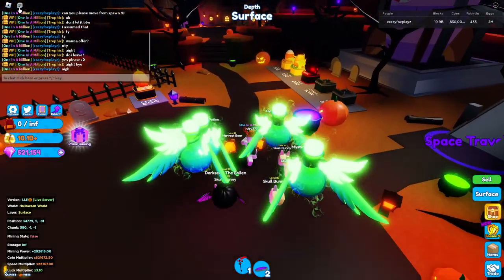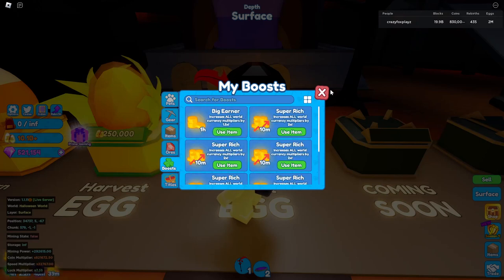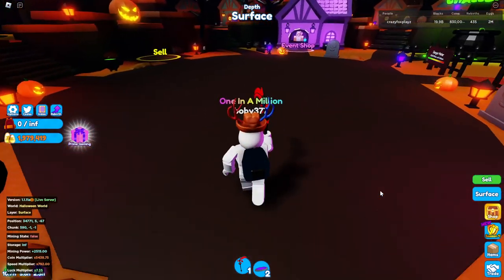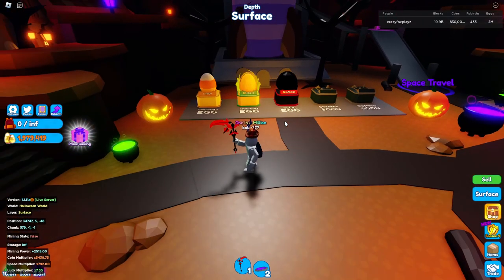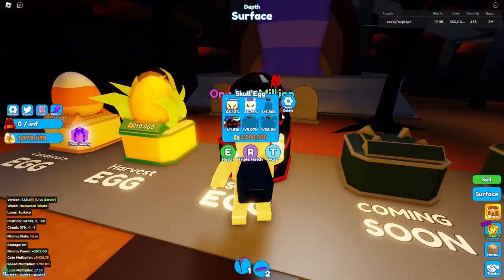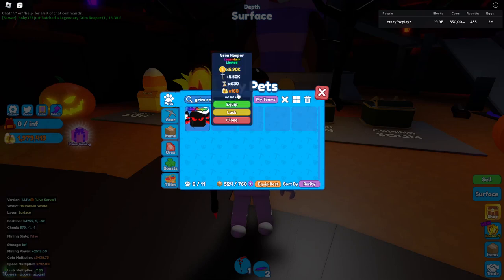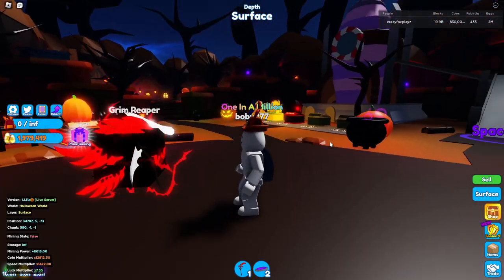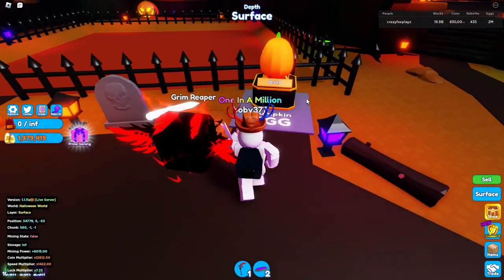I SPENT 10,000,000,000 CANDY CORN ON THE SKULL EGG